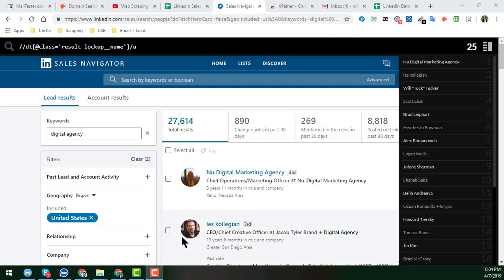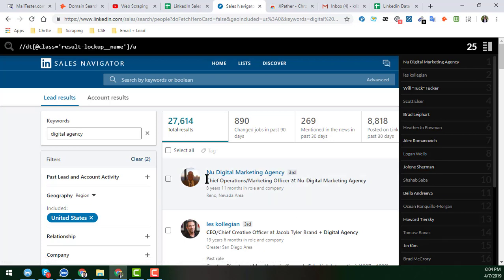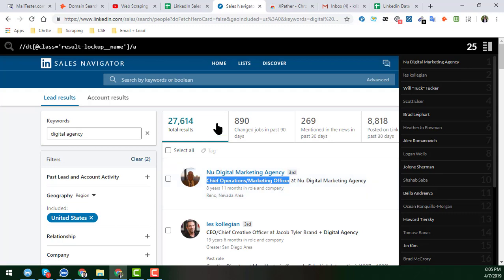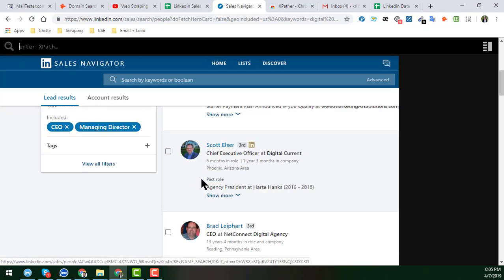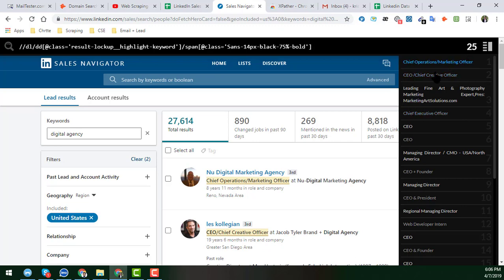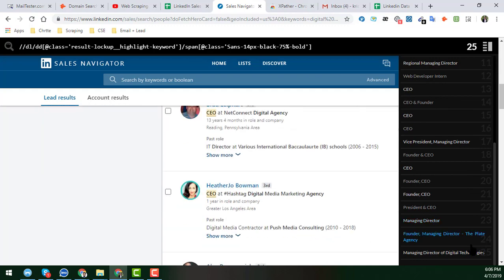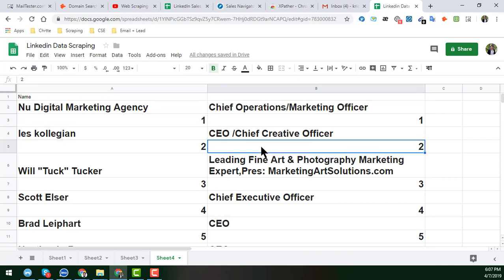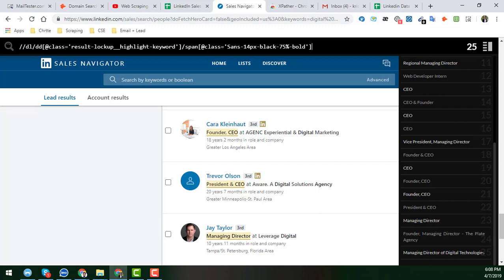LinkedIn Sales Navigator Scraper | Scrape LinkedIn Sales Navigator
✅ Email Extractor 🚨 Email Scraping Services 👍 Email Verifier 🌹 Lead Generation ✌ LinkHelp 🌺 Linked Booster

LinkedIn Sales Navigator Scraper | LinkedIn Sales Navigator Extractor 100% Free and Safe
Amin Services / Linkedin Sales Navigator - How To Use Linkedin Sales Navigator | Linkedin Sales Navigator Tutorial.

Other related tags for searching my videos:

Linkedin Emails
Linkedin Email Finder
Linkedin Email Extractor
Email Extractor From Linkedin
Email Extractor Linkedin
Linkedin Email Scraper
Get Email From Linkedin
Get Emails From Linkedin
Getting Emails From Linkedin
How To Get Emails From Linkedin
How To Get Email Addresses From Linkedin
Free Linkedin Email Extractor
Linkedin Email Extractor Free
Email From Linkedin
How To Find Email On Linkedin
Free Linkedin Email Finder
Find Emails On Linkedin
Get Email From Linkedin Profile
How To Get Email List From Linkedin
Linkedin Email Extractor Extension
How To Get Email Addresses Of Linkedin Profiles